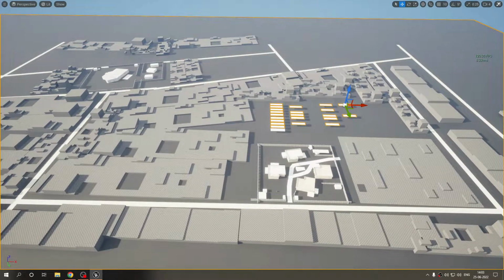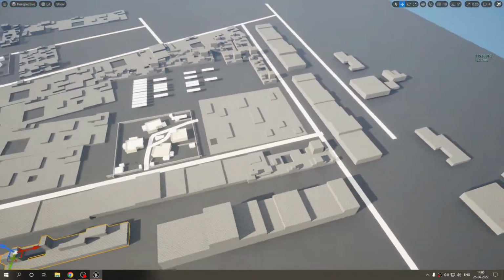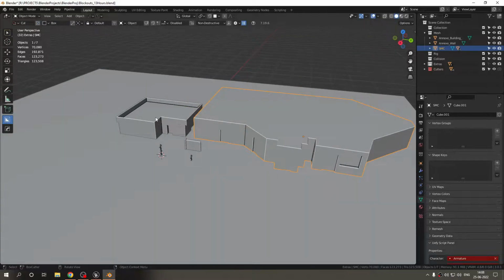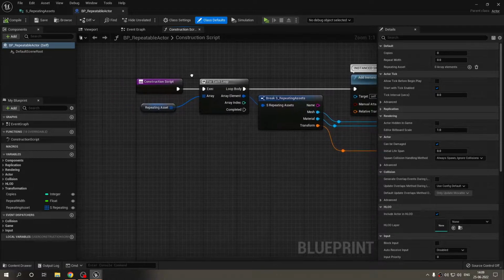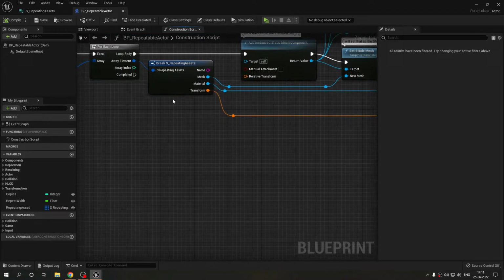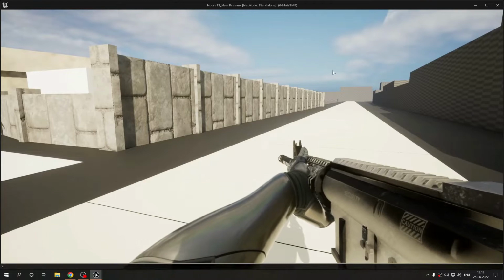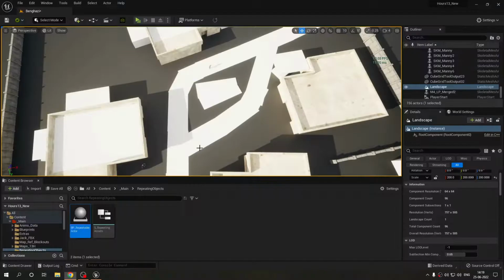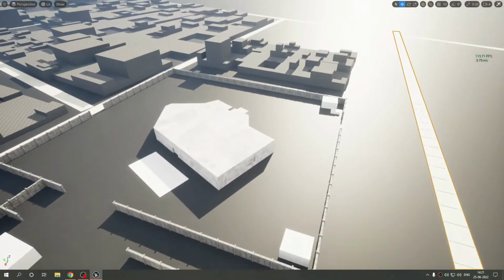Devlog #13 - UE5 - Level Design Blockout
In this video, I discuss the Blockout process for the basic level design for my game.
Time Stamps -
0:00 - Overview etc
1:35 - Cube Grid Modelling
2:40 - Map view
3:10 - Other stuff
4:25 - Blender
5:08 - Back to Unreal
5:25 - Procedural Actor System explained
11:04 - Play in Editor
17:40 - Conclusion and further plans